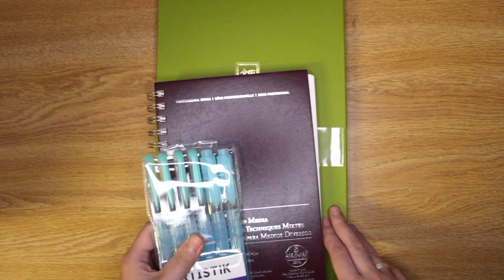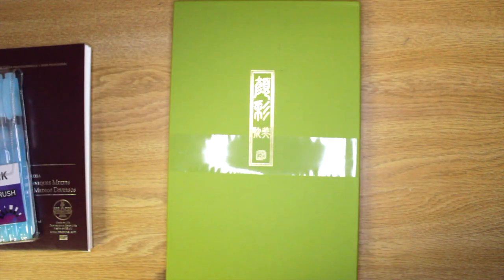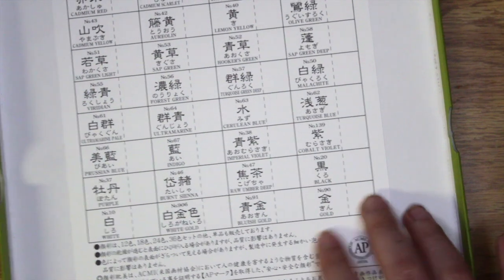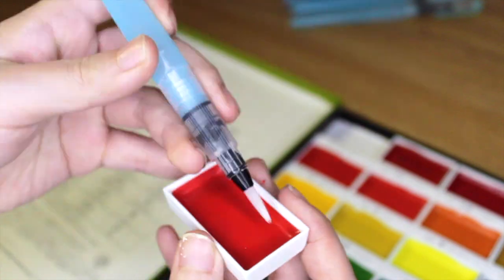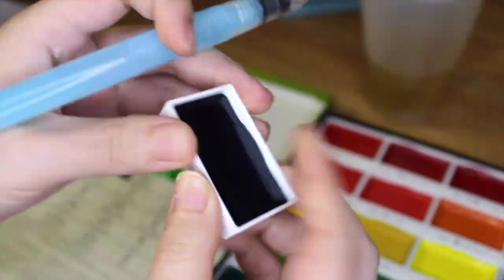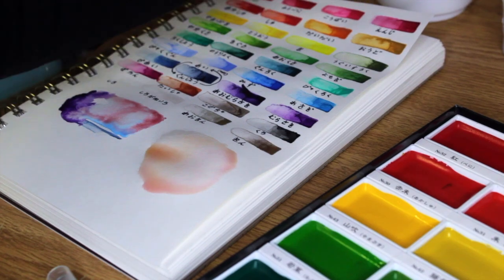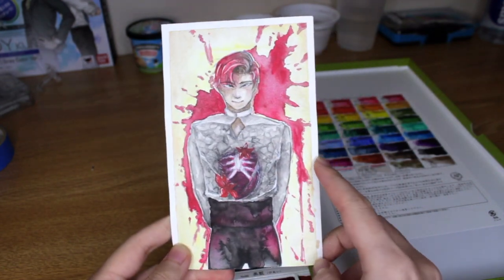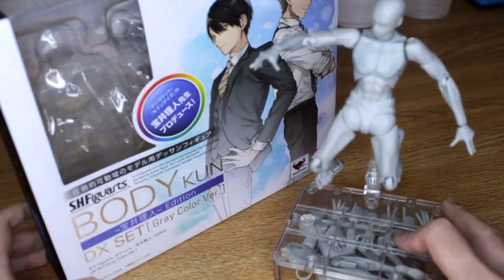Kuretake Gansai Tambi Watercolor | Unboxing + Review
I'm not actually an artist. my studies are not in art (as explained in the video). I kinda don't know what I'm doing, but whatever I've been doing for the past 8 years has been working so until it stops working, I'll keep doing that stuff.

Supplies featured:
- Bee paper super deluxe sketchbook (the one used for the painting is 6x4, the one I used for swatching is 6x9)
- Water brush pen set
- Kuretake Gansai Tambi Watercolors (mine is the 36-color set)